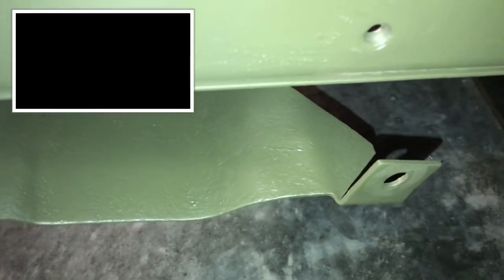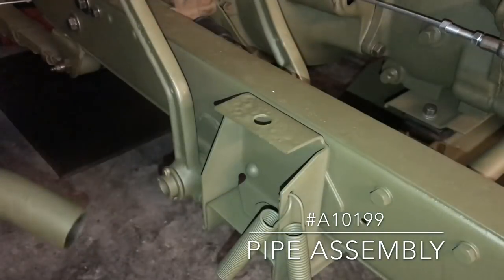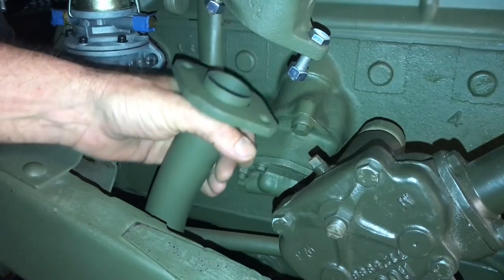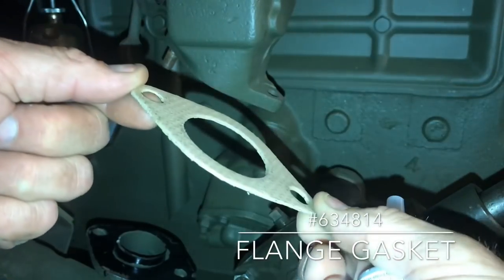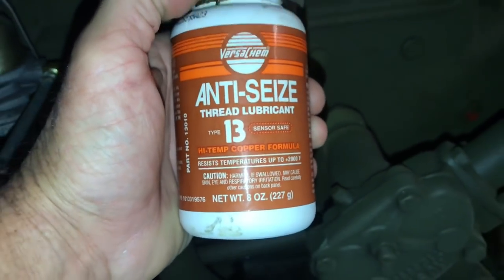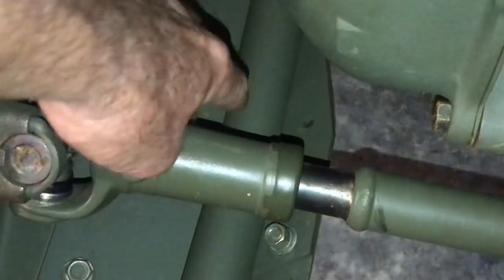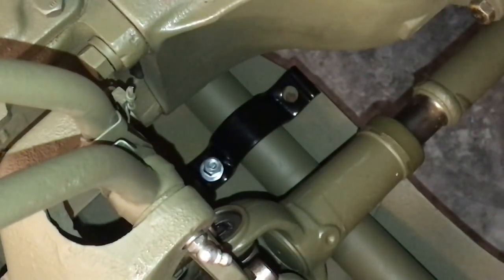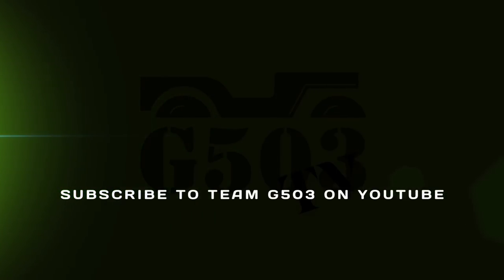Willys MB Exhaust System Installation (Part 1) G503 TV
Installation of the exhaust system on a 1943 Willys MB. Including the bracket to the skid plate. Part of the Team G503 / G503 TV video series.